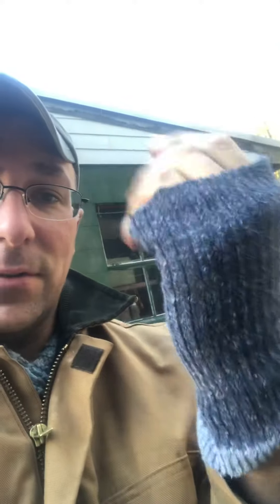Idea to repurpose and reuse old socks